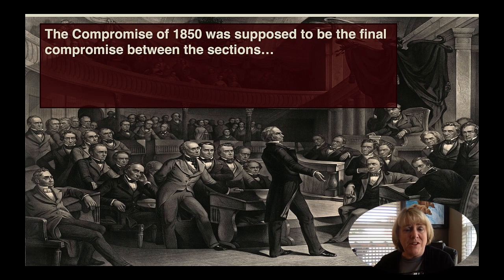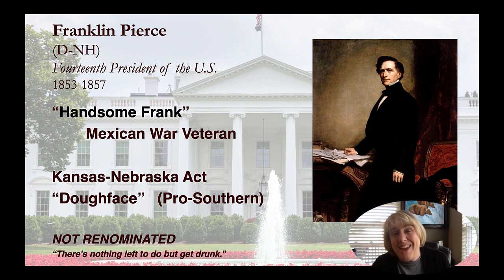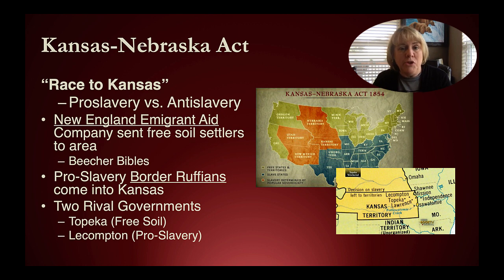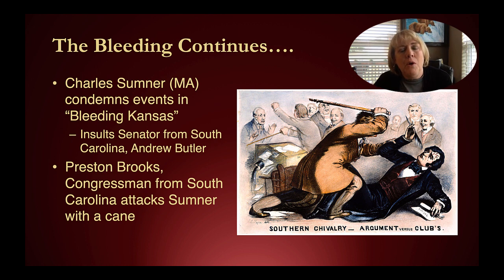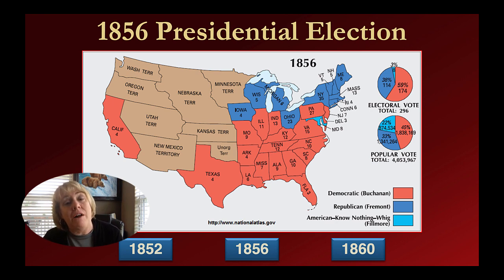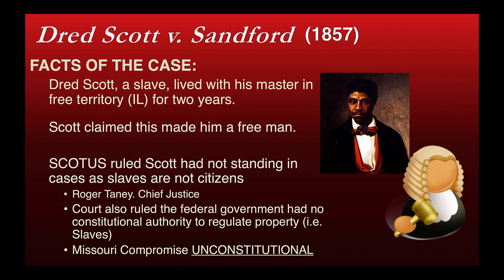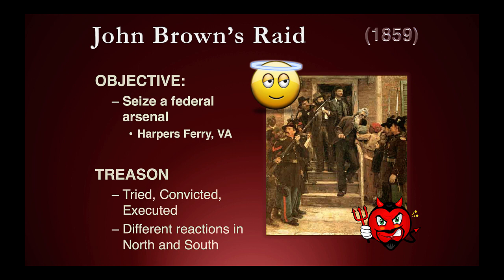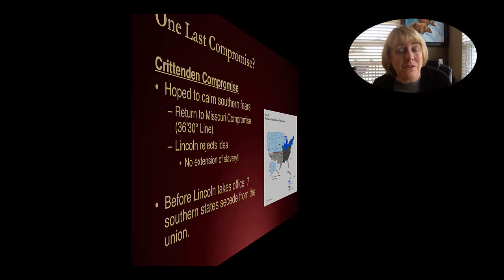Crisis of the Union by Holly Lennox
Following the Compromise of 1850 the hope for the end of conflict between the regions faded fast. The 1850s tumbled into a period of crisis which eventually led to the Civil War.